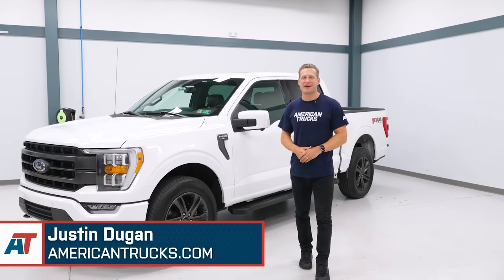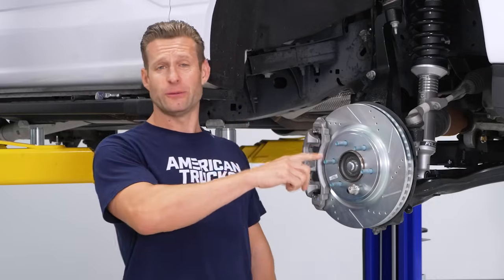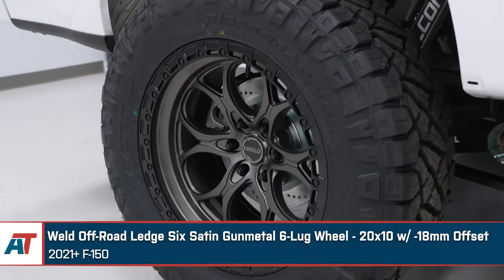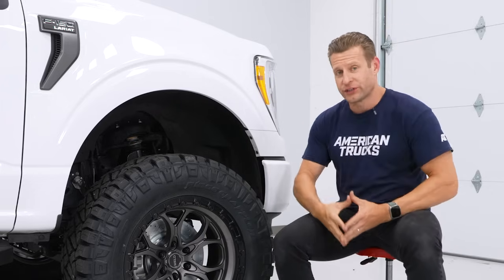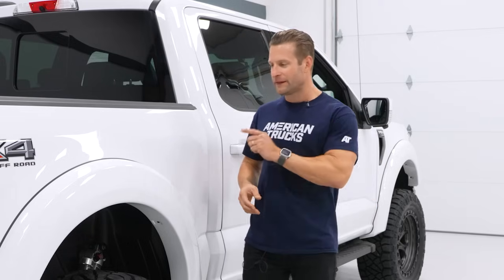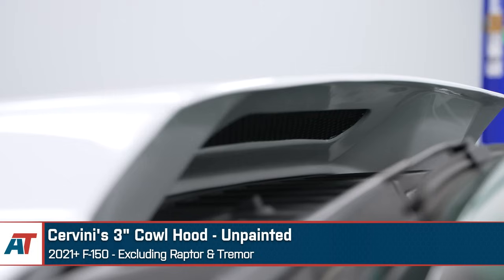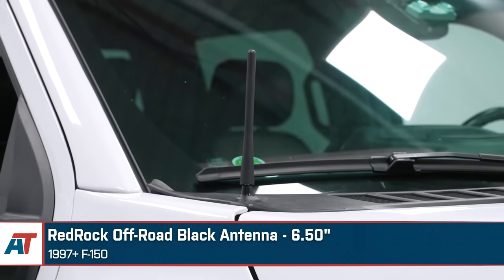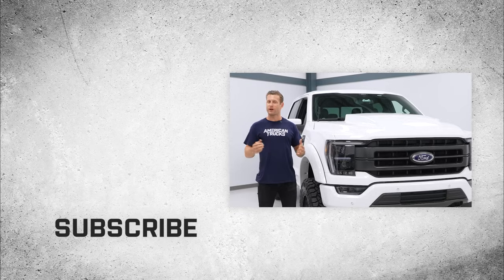Building the Ultimate Supercharged 2021 Ford F150 - TRX Killer?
Today we're building the ultimate 2021 Ford F150!  In Stage 1 we got it supercharged with a kit from Whipple to have it making 600HP at the tire. Now we're lifting it 6 Inches with a kit from SuperLift, adding a nice set of Weld Off-Road Wheels and NITTO Ridge Grappler tires plus SO MANY OTHER PARTS! Check it out and let us know what you think! Is it a TRX Killer?

You can buy EVERYTHING on this truck at the following links!

0:00 - Intro
1:02 - SuperLift 6" Suspension Lift Kit
2:43 - Falcon Shocks Sport Tow/Haul Leveling System
3:38 - PowerStop Z36 Extreme Brake Pad & Rotor Kit
4:55 - Weld Off-Road Ledge Wheels 20x10 w/ -18mm Offset
6:45 - NITTO Ridge Grapper All Terrain Tires
8:08 - Rough Country Traction Bar Kit
9:00 - Bushwacker Extend-A-Flender Flares
11:06 - Rough Country Power Running Boards
13:07 - Cervini's 3 Inch Cowl Hood
13:59 - Diode Dynamics Elite Max Headlights
15:45 - RedRock Off-Road Antenna
16:20 - Weathertech Underseat Storage System
16:39 - Proven Ground Quad Fold Tonneau Cover
18:02 - Outro